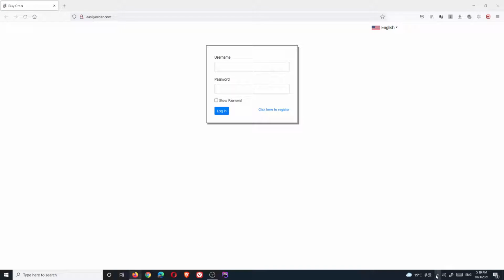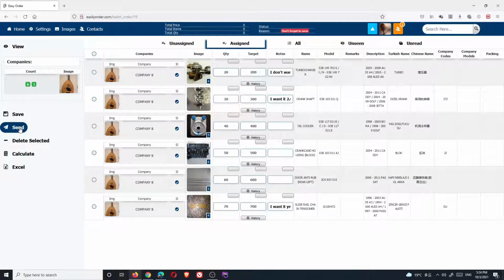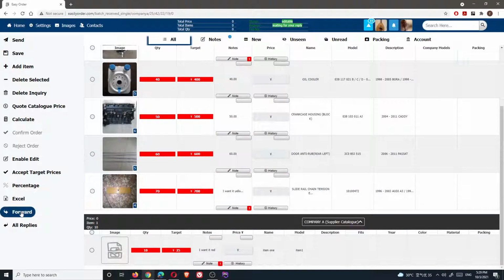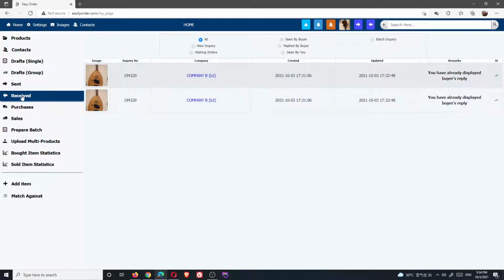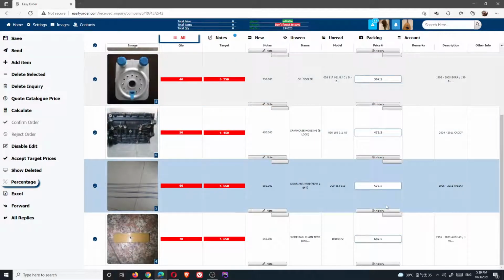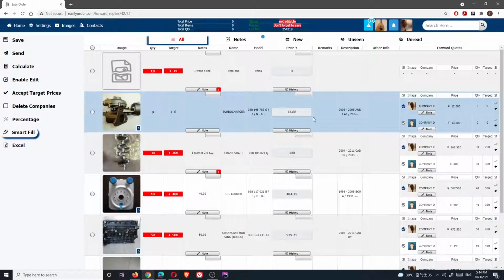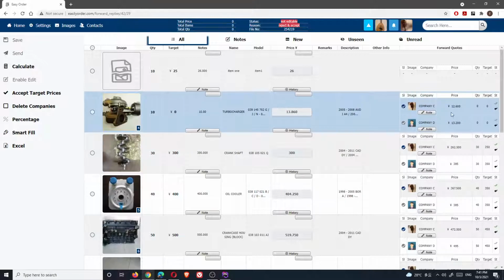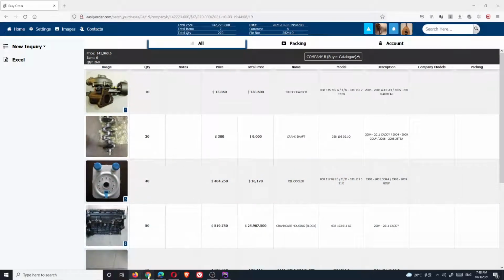How to forward a price inquiry on Easily Order (easilyorder) web application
Easily Order (easilyorder) web application is designed especially for import and export business dealers or for those dealing with bulk order items.. It helps you from the first price inquiry step to the last loading your products for your customer.